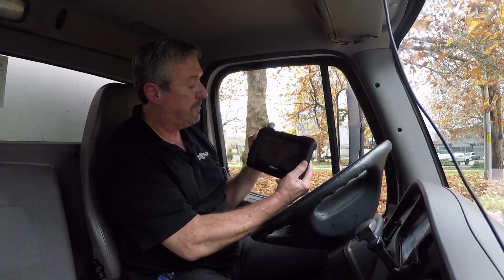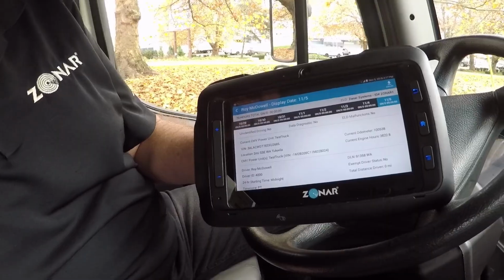Driving with Zonar: Episode 1 "AOBRD vs. ELD"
In this episode, Roy walks us through the differences between ELD and AOBRD, and what it means to you.